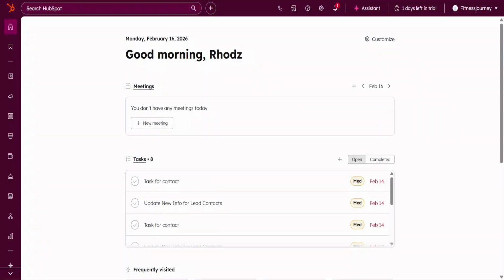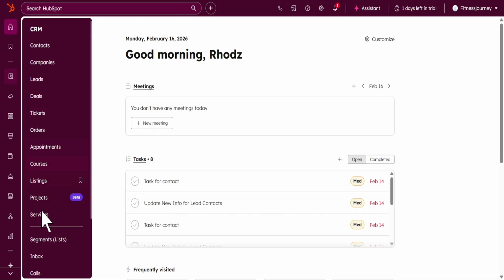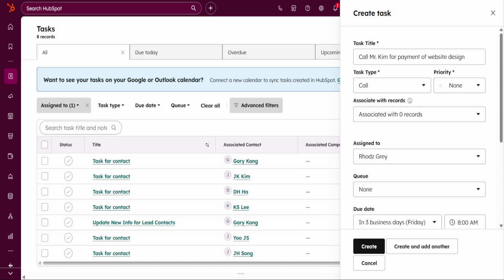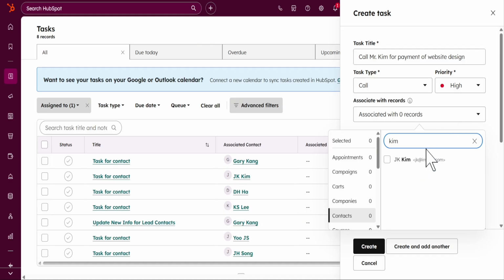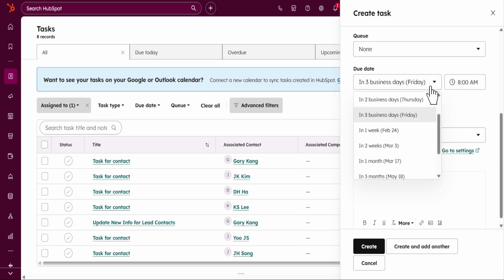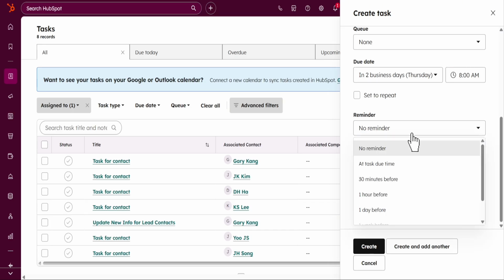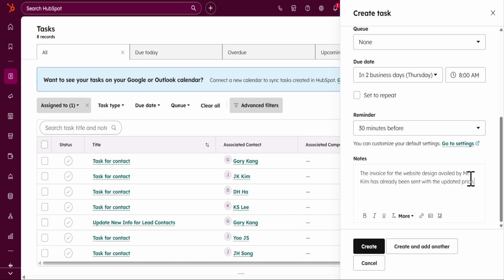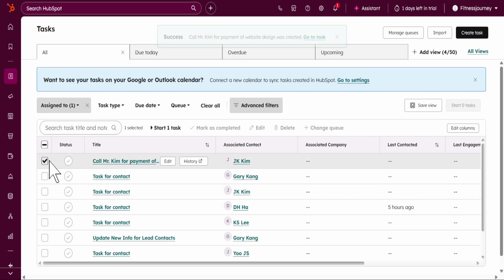How to use HubSpot for Task Management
In this tutorial, you’ll learn how to use tasks in HubSpot CRM to manage follow-ups and action items without letting anything slip through the cracks. We’ll walk through creating a new task, giving it a clear action-oriented title, setting priority, associating it with the right contacts, companies, deals, or tickets, and adding reminders so you stay on top of your day.

You’ll see how the Tasks view acts as a central hub for to-dos across your CRM, how to pick realistic due dates and times, and how to configure reminders based on your personal notification settings. We’ll also cover adding useful notes and context to each task so any teammate—and your future self—can quickly understand what needs to happen and why.

By the end of this video, you’ll know how to:

Create clear, actionable tasks in HubSpot CRM

Set task priority, due dates, and reminders that fit your workflow

Associate tasks with contacts, companies, deals, and tickets for full context

Edit, reschedule, complete, or delete tasks from a single central view